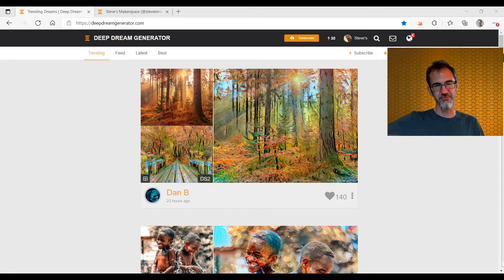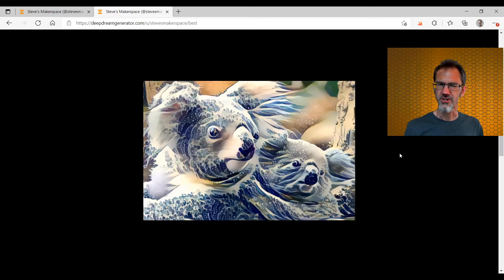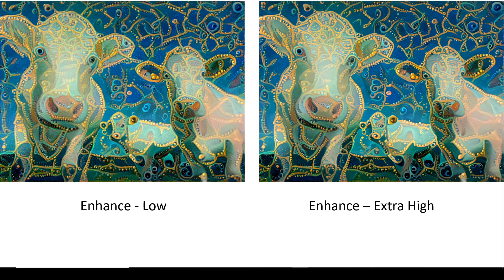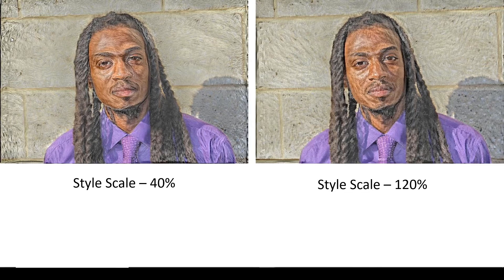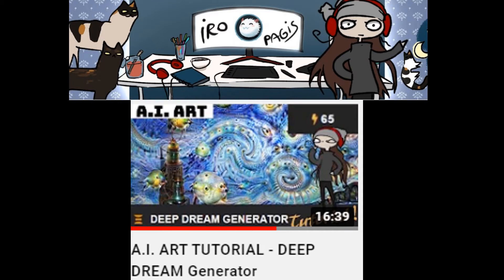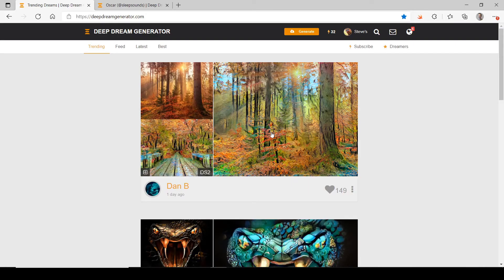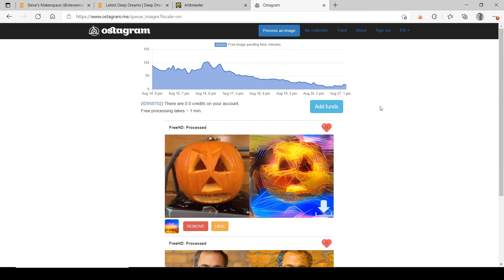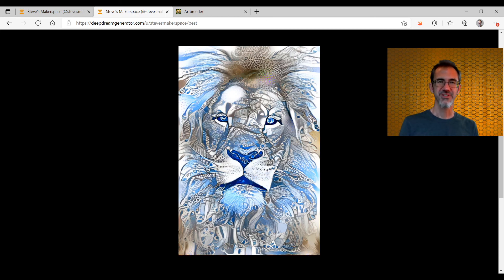Amazing Computer-Generated Art - Guide to Deep Dream Generator - How To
In this video, we look at fun and free style transfer with Deep Dream Generator, a site where you can pair a subject image with a style image, and the computer uses machine learning to create something new.  This is an introduction, how-to, guide to the basics of Deep Dream Generator.  Look for a deeper dive in the next video.  DDG uses a Convolutional Neural Network.

Deep Dream Wiki (Forgot to mention this in the video - plenty of advice plus the DDG Sources section is especially helpful for finding source and style images):

00:00 Intro
1:11 The Basics of Generating an Image
2:30 What Happens in Style Transfer?
4:02 Explaining the Options
7:39 How the Energy System Works
9:26 Cheaper Image Rendering
10:26 Pairing Images Tips
11:38 Final Render Settings
12:18 Use of Images
13:05 Deep Dream
14:09 Getting Likes and Liking
15:26 Alternatives to Deep Dream Generator
16:53 Outro

Saturday Groove by John Deley
Cuban Sandwich by Doug Maxwell/Media Right Productions